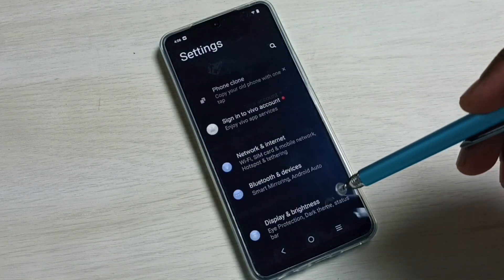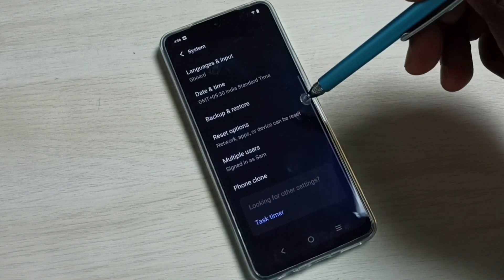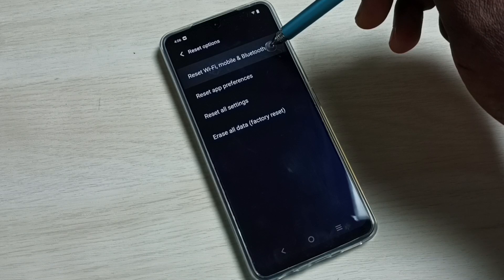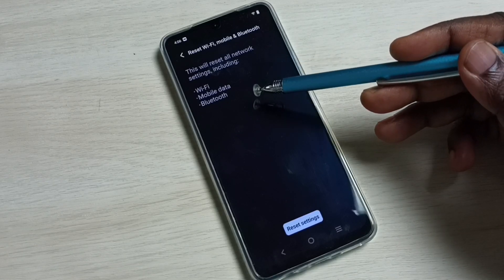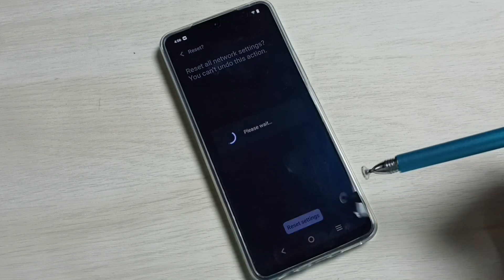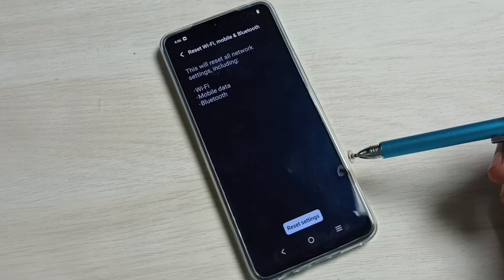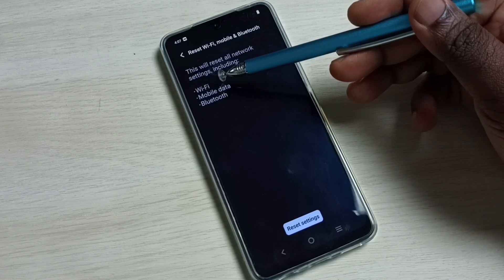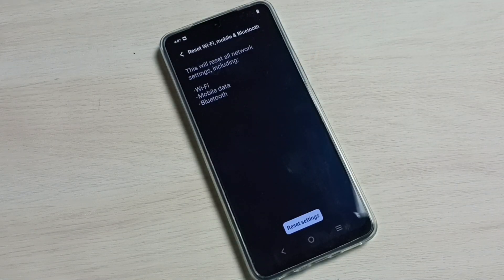Vivo T2 5G : Fix all Network Problems | No Service | Slow internet | 100% Solved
Vivo Network Problem | How To Solve No Service | Signal Fault,
Network Problem,
Vivo all Mobile Network Problem Solve,
Vivo Network Problem Solved,
How to Fix Internet Not Working Problem,
How To Fix Data Connection Problem,
Vivo 5G, Vivo 5G,vivo, Vivo 5g, vivo phone, Vivo T2x 5G,